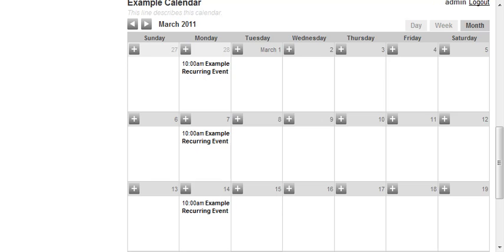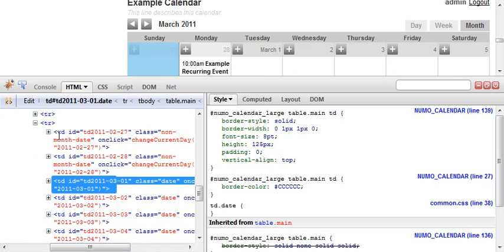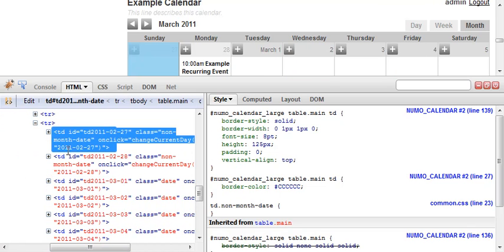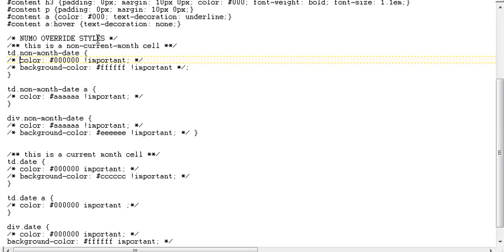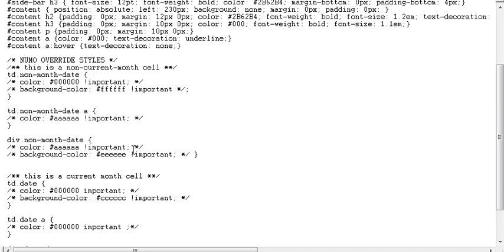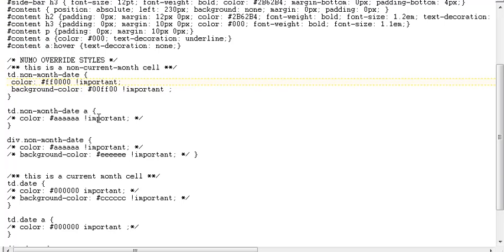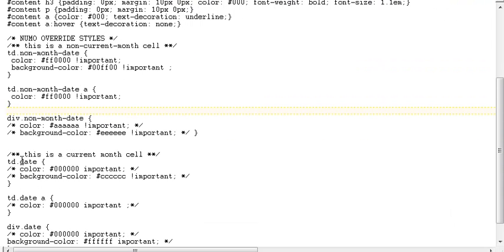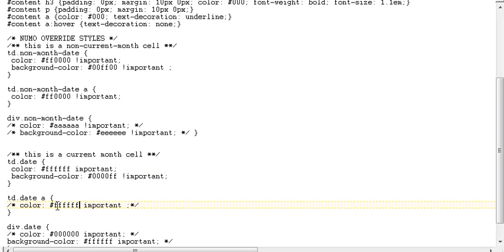Numo Calendar: Changing the Background Colors